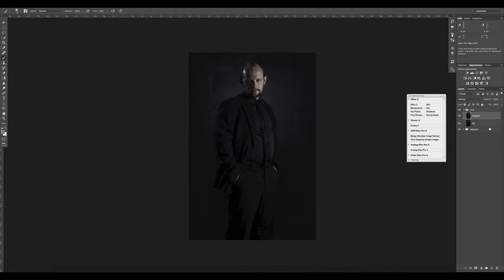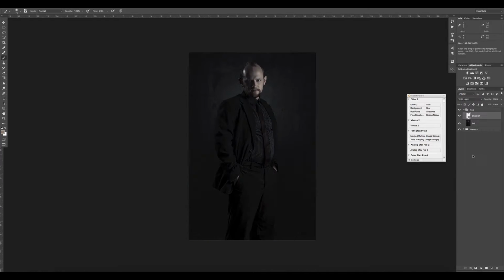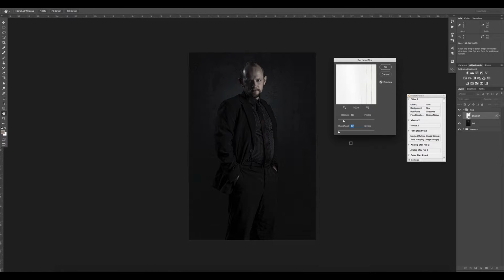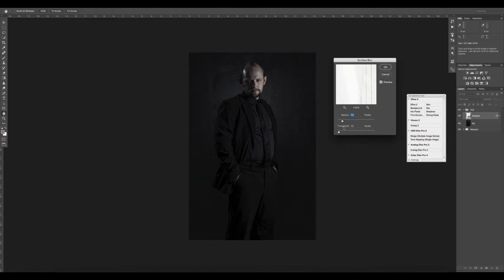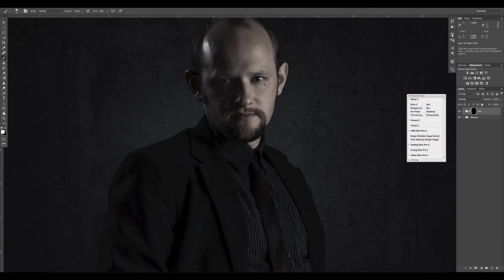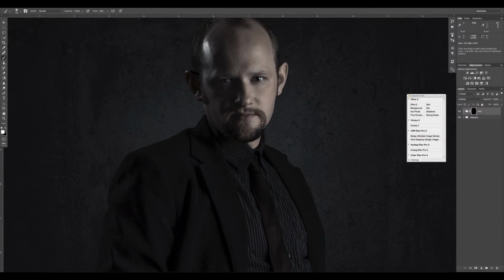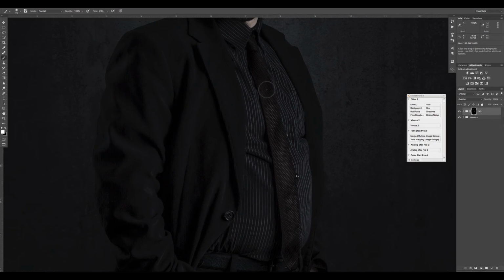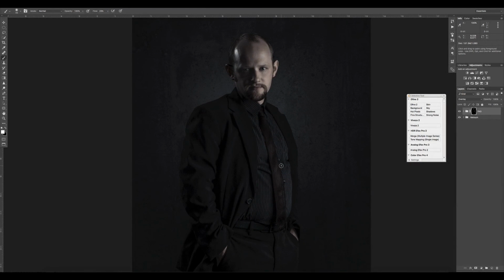How To Sharpen Your Image With A Blur In Photoshop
Here's a quick and easy technique to sharpen your image using Calvin Hollywood's Freaky Amazing Details technique.